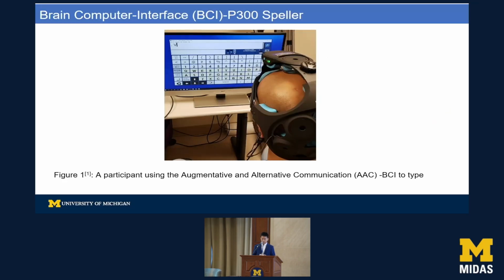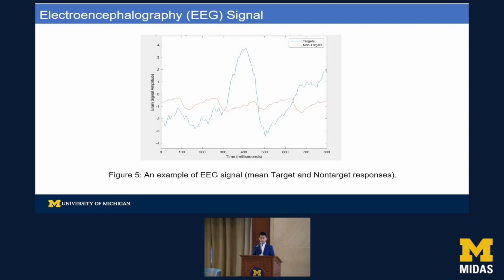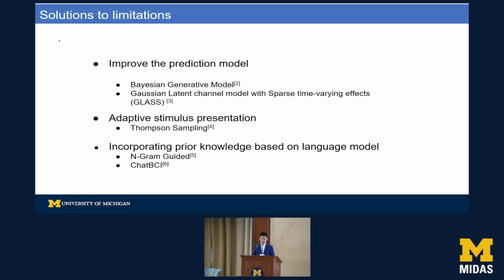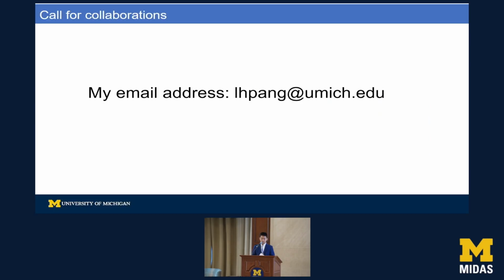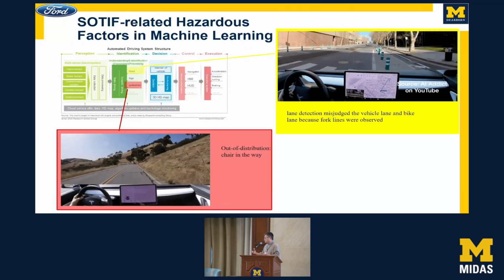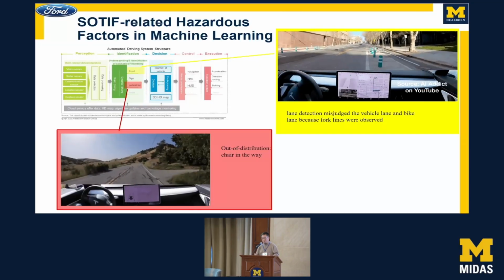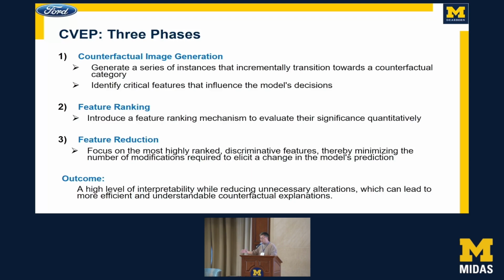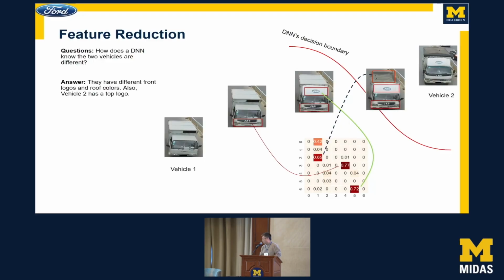Research Vision Talks Session 2 | Longhao Pang, Jian Hu | 2025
U-M Annual Data Science & AI Summit 2025

00:00 Incorporating Large Language Models to Enhance P300 Brain–Computer Interfaces | Presented By Longhao Pang
20:13 CVEP: A Framework for Qualitative and Quantitative Counterfactual Visual Explanations | Presented By Jian Hu

Speakers:
- Longhao Pang, Graduate Student Research Assistant, University of Michigan
- Jian Hu, Research Fellow, Physics, College of Literature, Science, and the Arts

For more information about the 2025 U-M Data Science and AI Summit, please